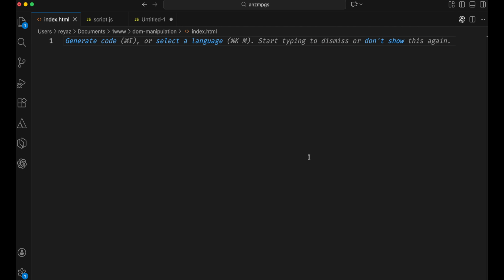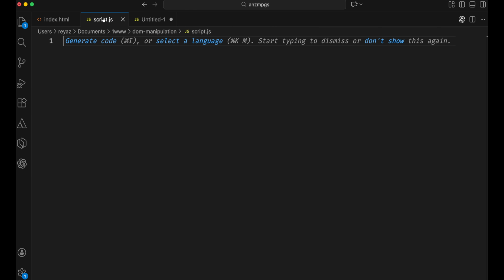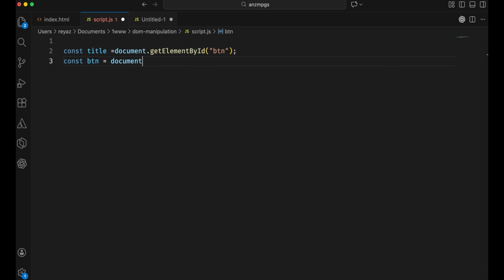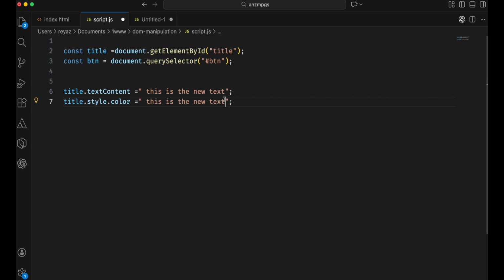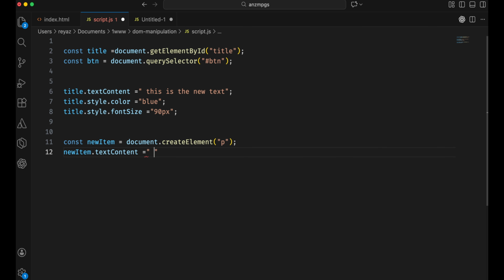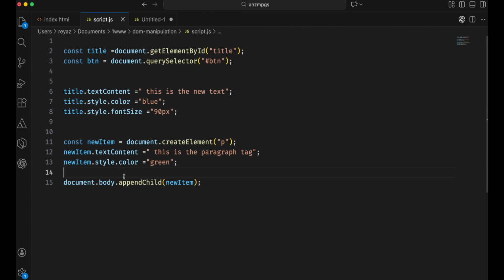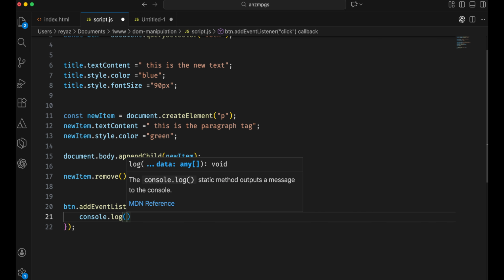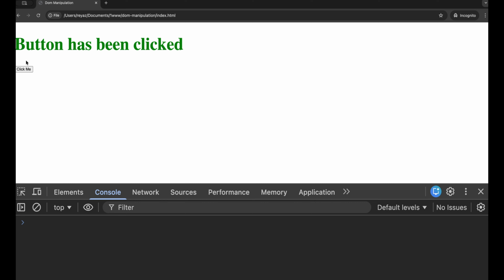DOM Manipulation for Beginners | JavaScript Hands-On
In this video, we dive into DOM Manipulation in JavaScript — the skill that allows JavaScript to interact with HTML and make web pages dynamic and interactive.
Until now, JavaScript may have felt invisible. In this lesson, you’ll see how JavaScript can select elements, change content, update styles, create new elements, and remove them from the page.
This video is part of my Programming for Beginners (JavaScript) series and is perfect if you’re just starting web development.
🔹 What you’ll learn in this video:
What the DOM (Document Object Model) really is
How JavaScript connects with HTML
Selecting elements using getElementById and querySelector
Changing text and styles dynamically
Creating and removing elements with JavaScript
A small interactive demo using DOM manipulation
🔹 Who is this video for?
JavaScript beginners
Web development students
Anyone learning HTML, CSS, and JavaScript
Developers preparing for real-world projects
👉 Next videos in this series:
JavaScript Events (clicks, inputs, forms)
Mini Project: Interactive To-Do List
Mini Project: Password Revealer
Your support helps me create more beginner-friendly tech content.